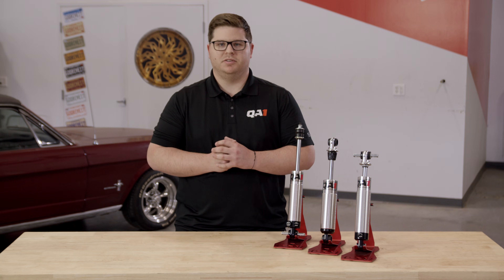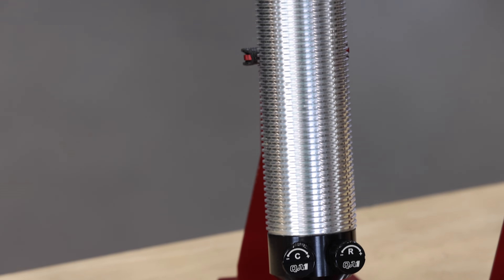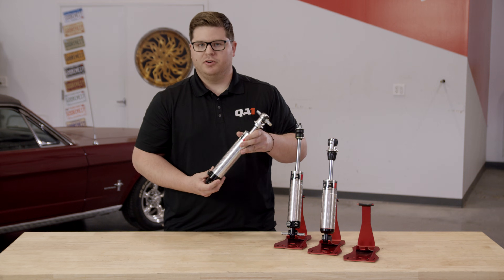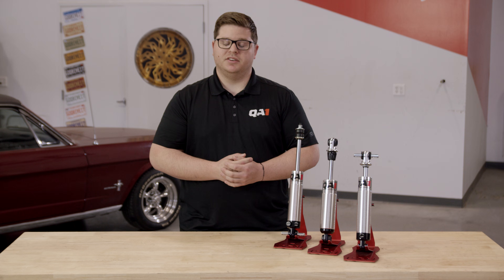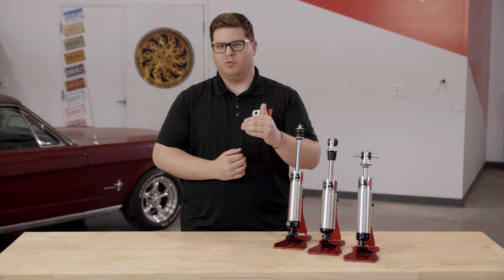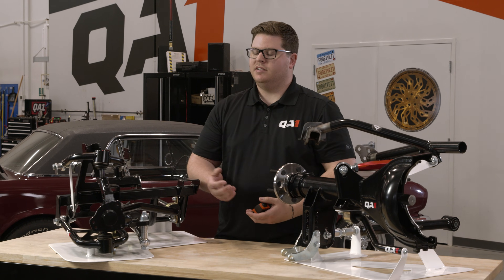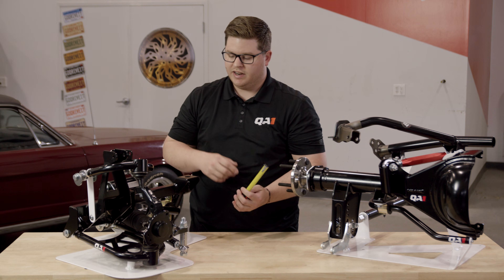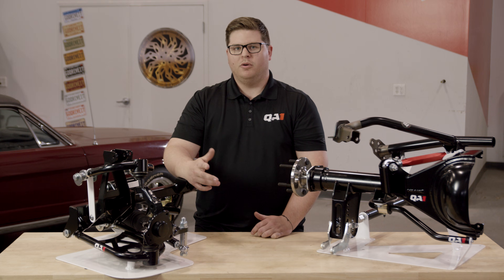How To Measure For Custom Shocks : QA1 Tech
Learn how to measure for custom shocks with Max as he walks through a variety of mounting styles—stud mount, eyelet mount, and T-bar mounting. In this guide, Max demonstrates tried-and-true methods for getting accurate shock measurements, ensuring you get the perfect fit for your vehicle application.

Whether you’re upgrading your suspension, dialing in ride quality, or setting up for performance, knowing how to measure correctly is key. By following these simple techniques, you can confidently relay the right specs to our tech team and get custom shocks tailored to your build.

About QA1:
At QA1, we believe every car and truck deserves to drive as good as it looks. That’s why we design suspension systems that anyone can install and everyone can feel—transforming your ride with sharper handling, smoother cruising, and a stance that turns heads. From old-school muscle to today’s trucks, QA1 makes performance upgrades simple, so you can spend less time in the garage and more time on the road.